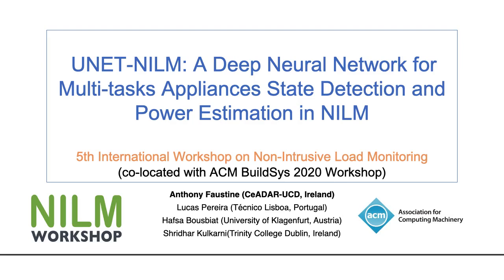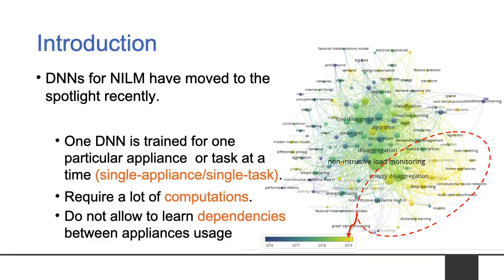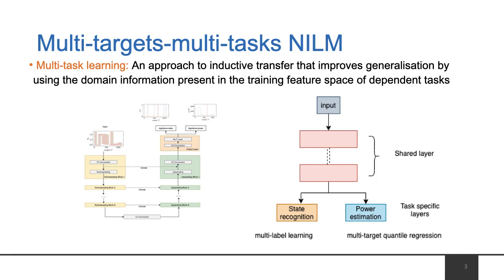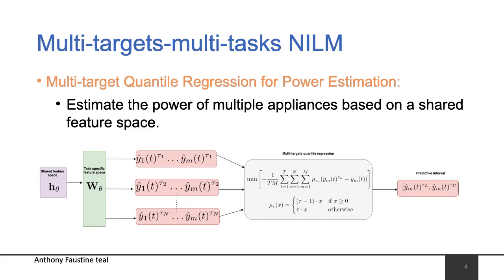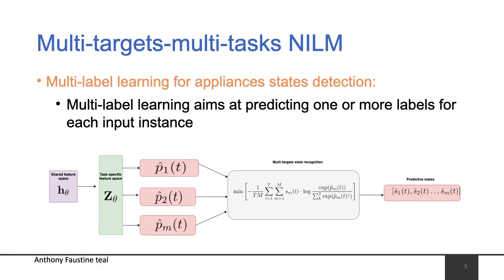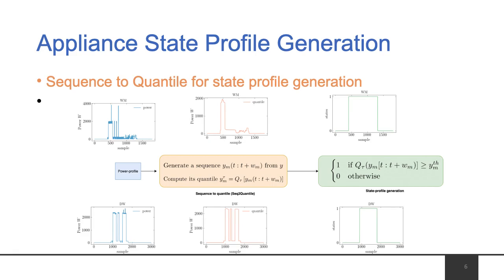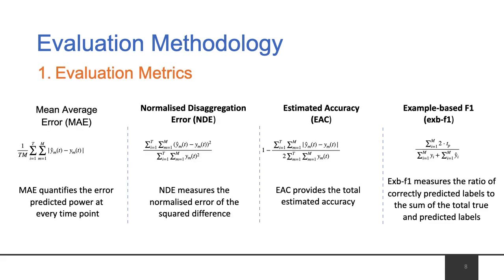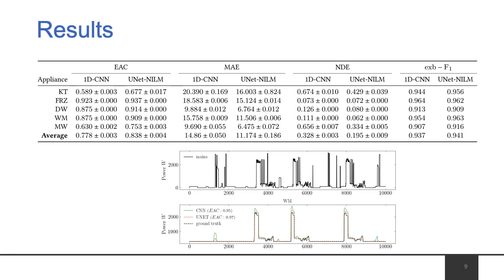Anthony Faustine - UNet-NILM: A Deep Neural Network for Multi-tasks Appliances state detection